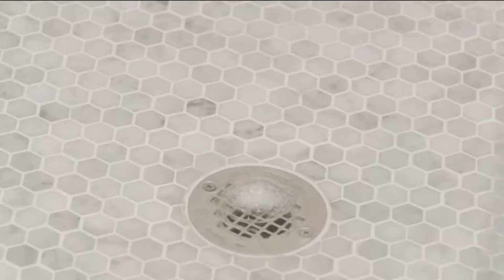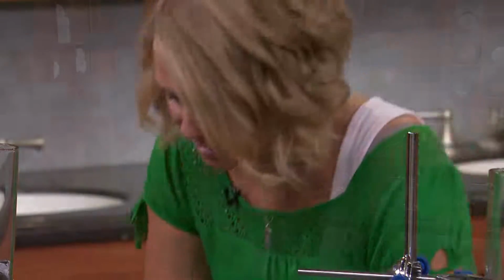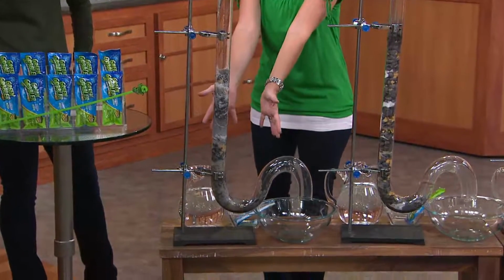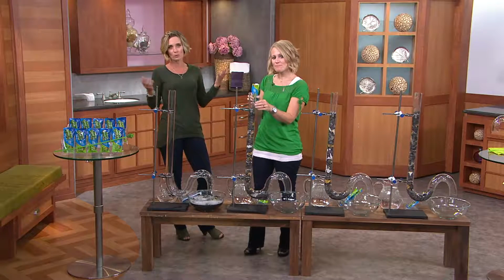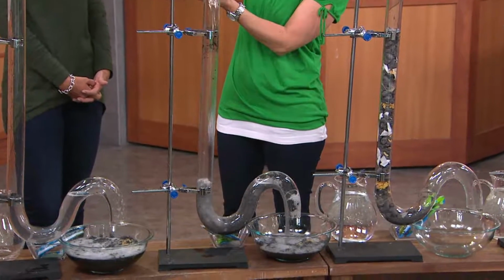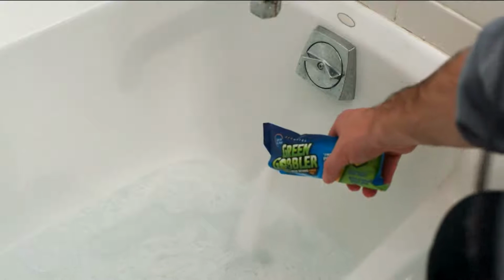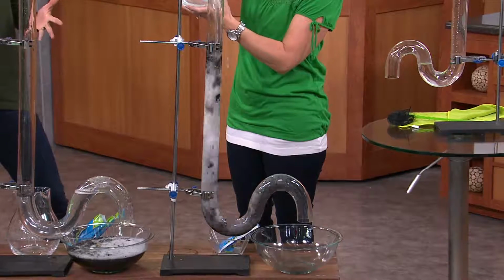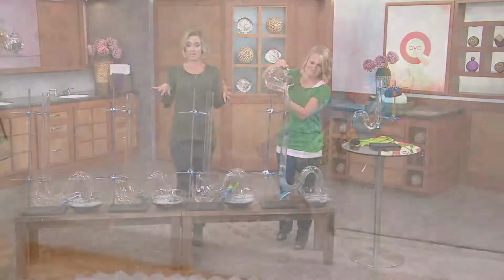Green Gobbler Supersized 10 Drain Opener Packets w/ Drain Stick with Kerstin Lindquist